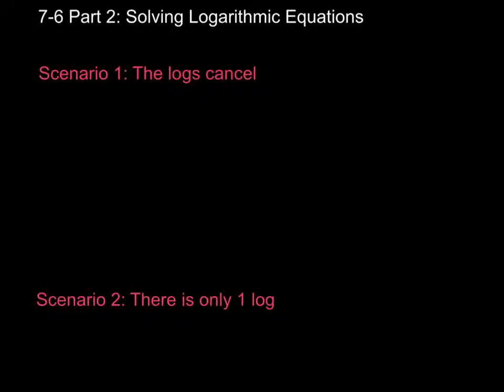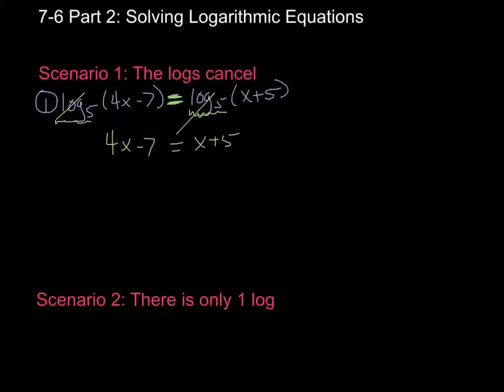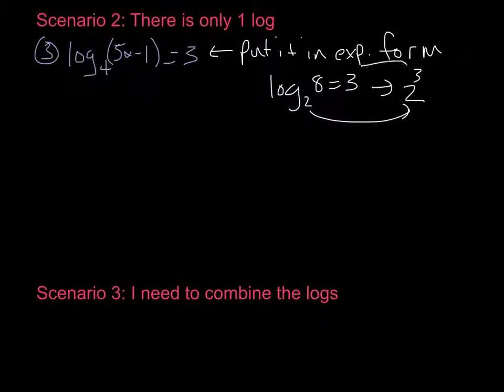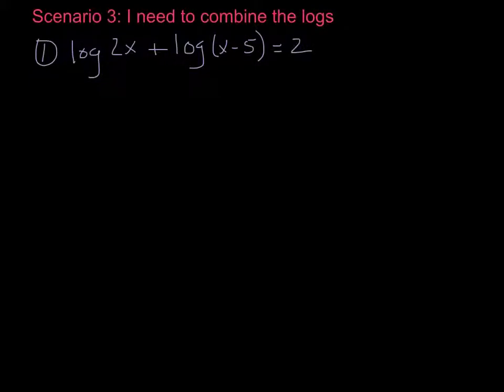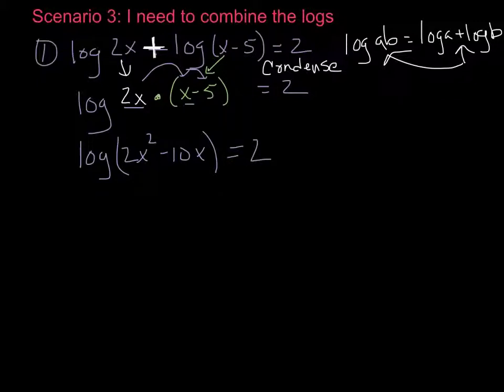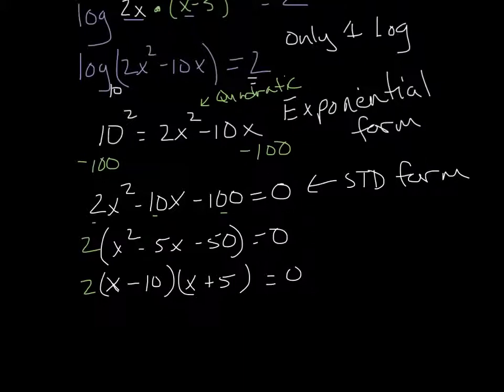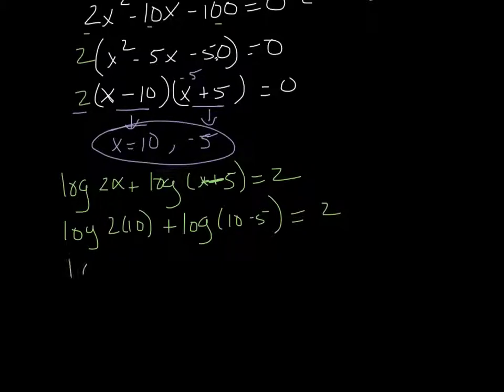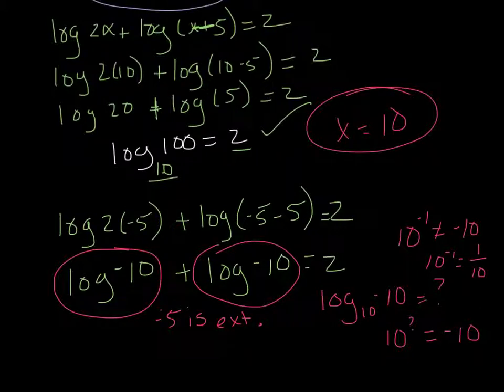7-6 part 2 Solving Logarithmic Equations